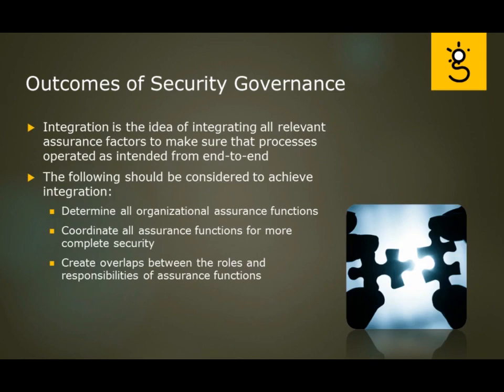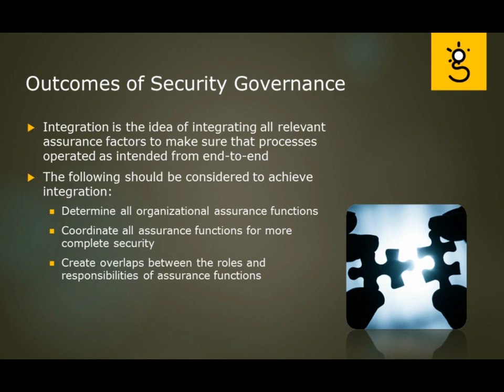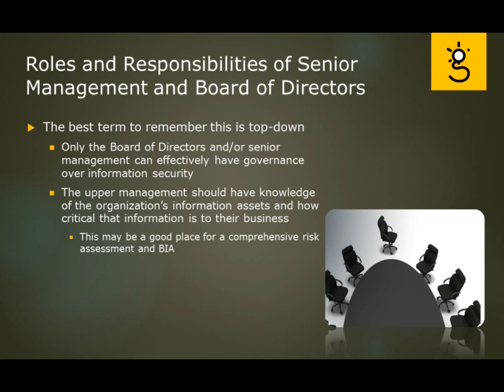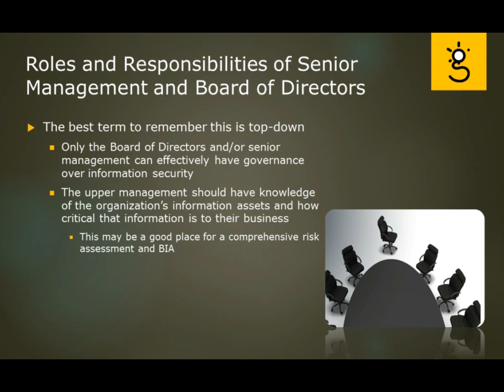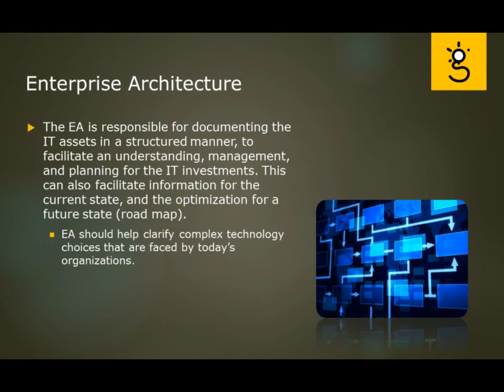8.Information Security Governance